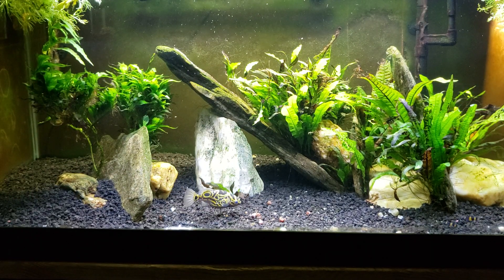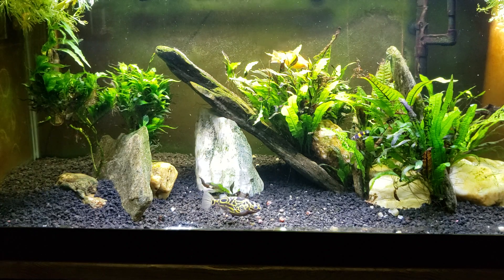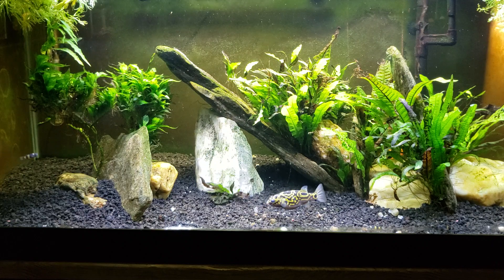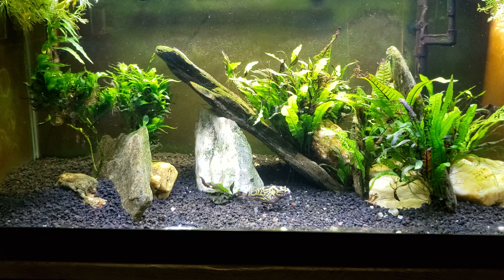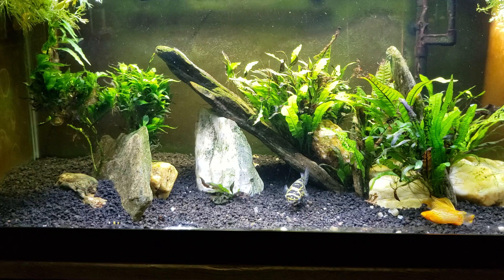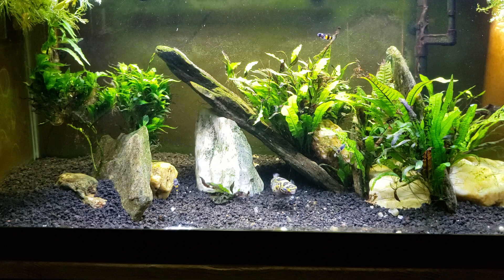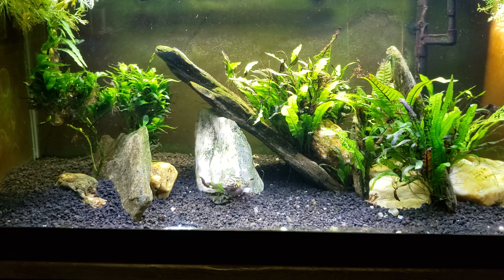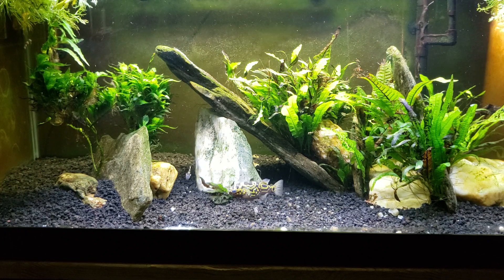Why Plants Struggle In Hard Water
I've been thinking about why plants can't grow in hard or brackish water, and I think it has to do with osmoregulation, and nutrient solubility based on pH.